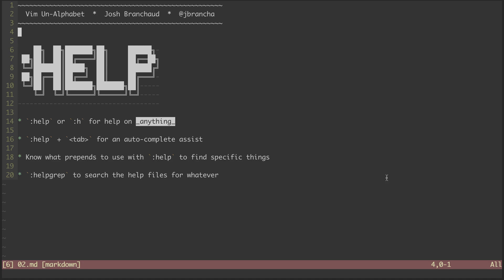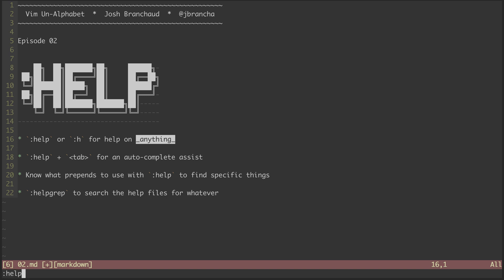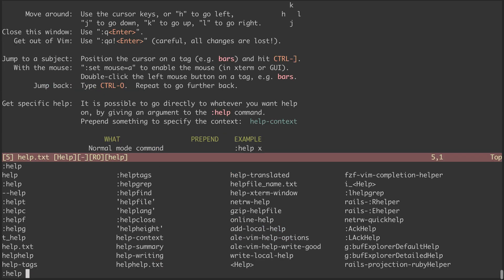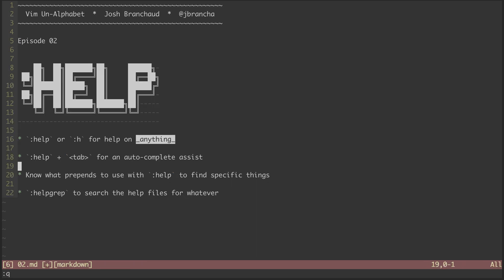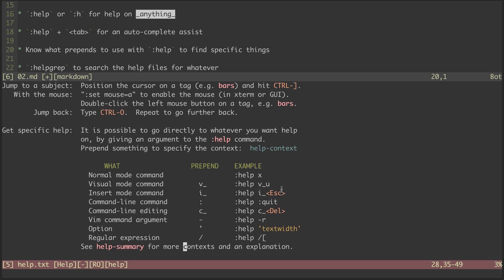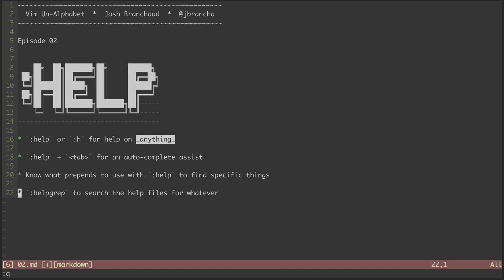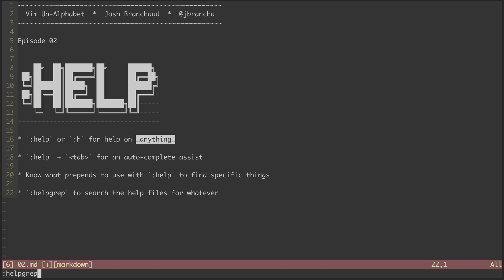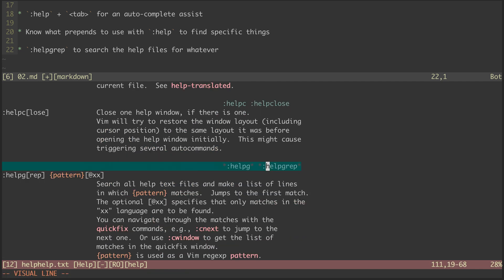Vim Un-Alphabet 02: Help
In this episode, we look at various ways of getting help which we'll use in following episodes.